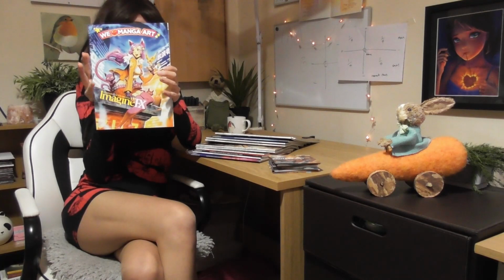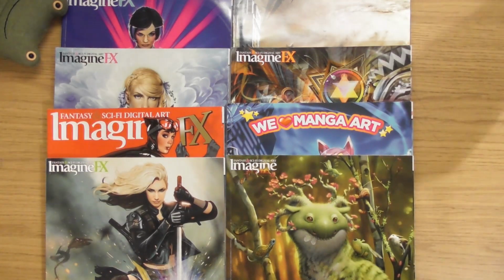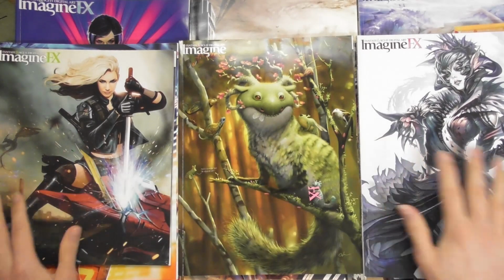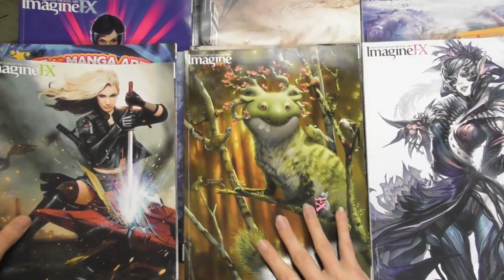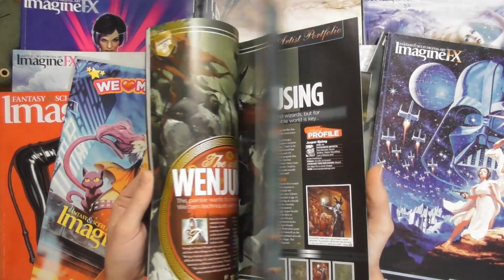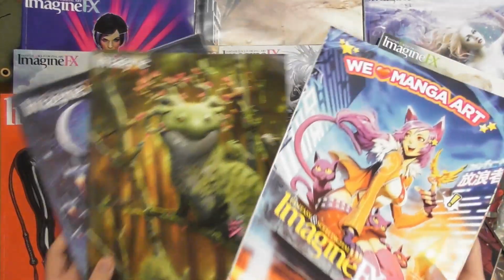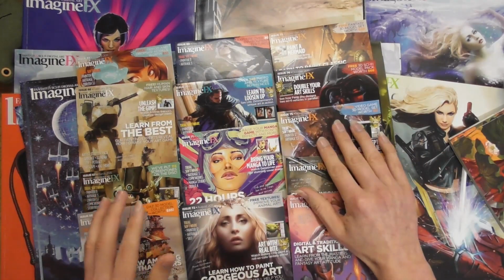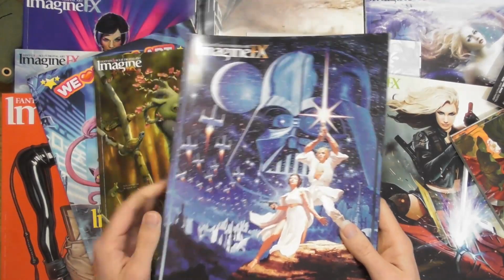2011 ImagineFX Art Magazines • Year Review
lilDENNiS is back once again, as we take an overview look at all 13 2011 ImagineFX Magazines and DVDs, which were issues 65 to 77.

We talk about our favourite issues, favourite subscriber covers, and what we thought of the DVD contents for the ImagineFX magazine year of 2011.

If you have any thoughts about these Magazines, please plop them in the comments :)